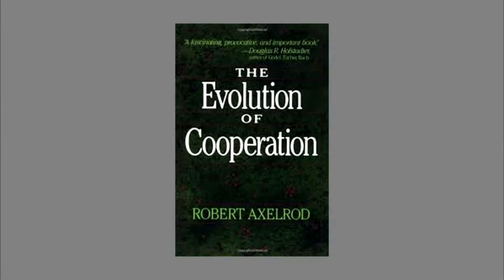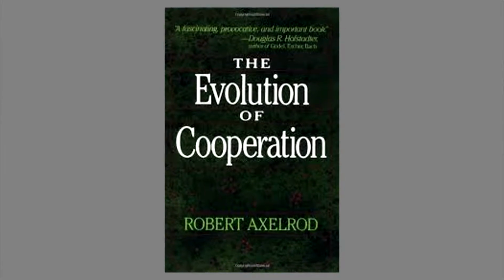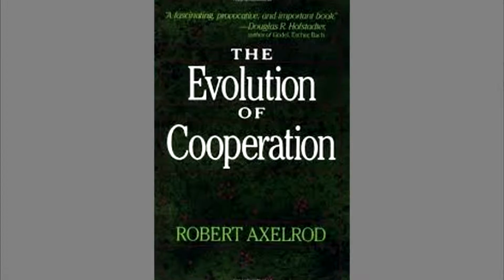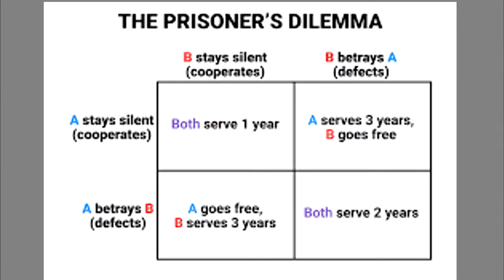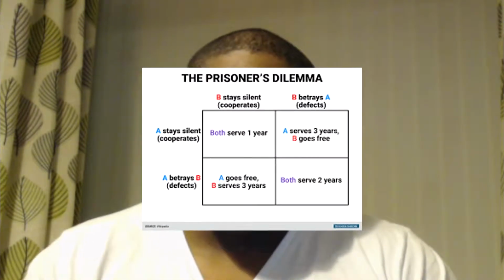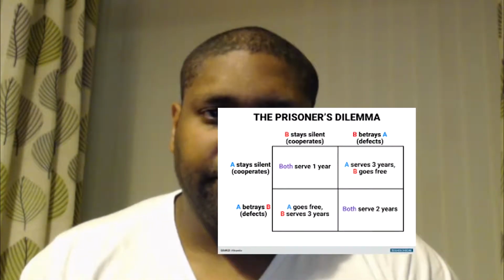DR on... My Thoughts About Morality or the possible origins of Morality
My Thoughts About Morality or the possible origins of Morality with a general description of the prisoner's dilemma and the 1980 competition run by Robert Axelrod.